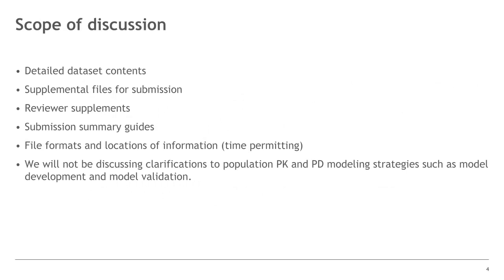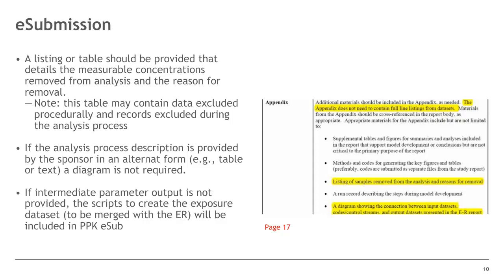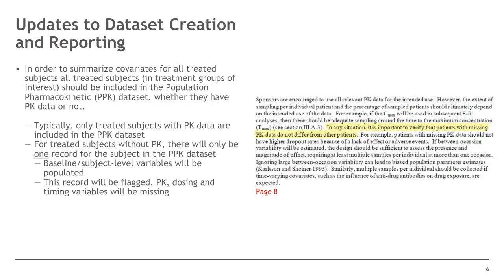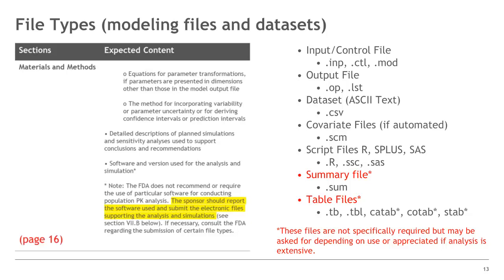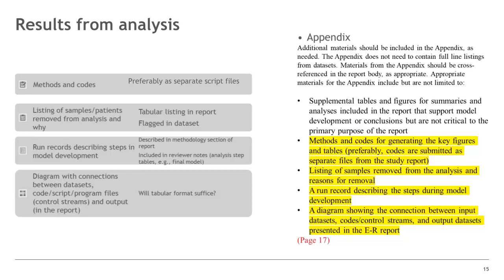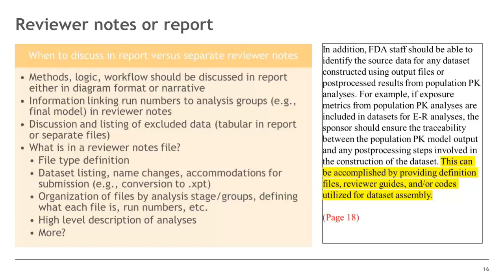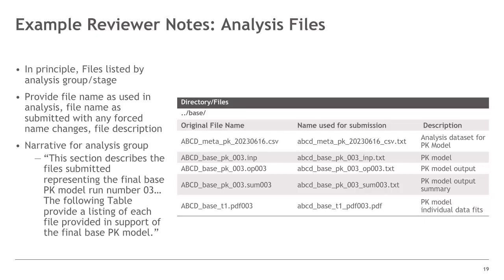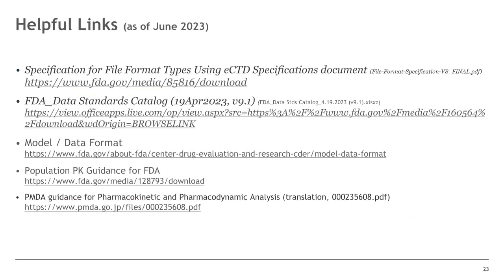Changes to Population PK/PD data and supplemental information based on FDA Guidance for PopPK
Hosted by the PKPD Programming Subgroup of the Statistics and Pharmacometrics SIG for ASA and ISoP

In this presentation the speakers highlight the updates in the latest FDA Guidance for Population PK that impact the PMx Datasets, Report and eSub aspects. They provide some discussion and recommendations on how to incorporate the changes into the submission package.

Speakers : Neelima Thanneer & David Radtke

Neelima is currently working in BMS as the Head of Data Science & Clinical Pharmacology Analysis and Reporting. She has been leading Pharmacometric Programming group over the past 15 years. She has co-lead the ISoP Population PK data standards working group as well as CDISC ADaM ADPPK Working Group. She also co-founded PKPD Programming Forum.

Dave is a pharmacometrician with Eli Lilly and Company and has been with that group for 28 years. He has been involved with the ISoP Population PK data standards working group as well as efforts within the CDISC community for ADNCA (non-compartmental PK), ADPPK (population PK), ADADA (anti-drug immunogenicity), and is a member of the Controlled Terminology group for pharmacokinetic data.

Original webinar Date: Sep29,2023
Time: 11:00am - 12:30pm EDT